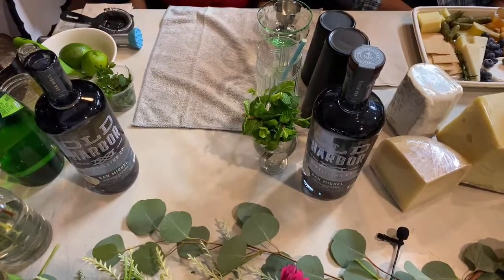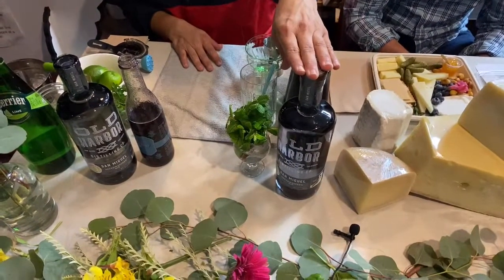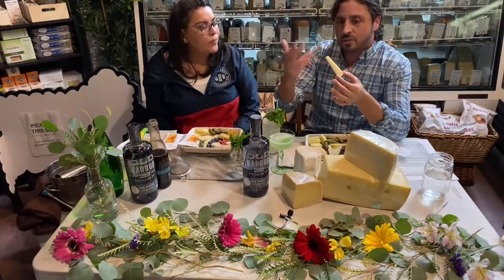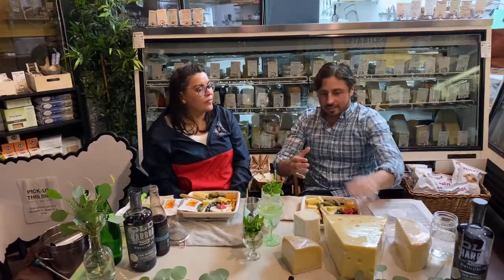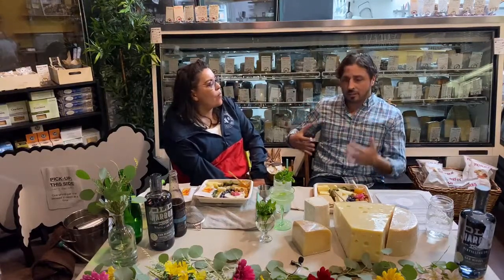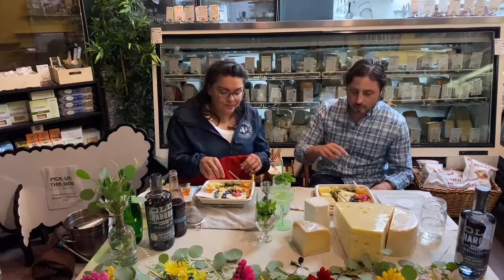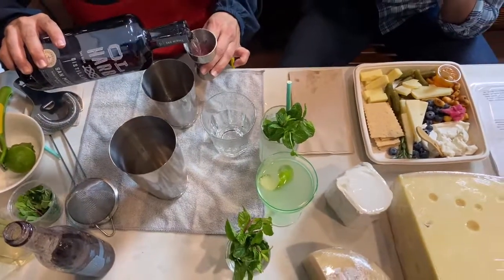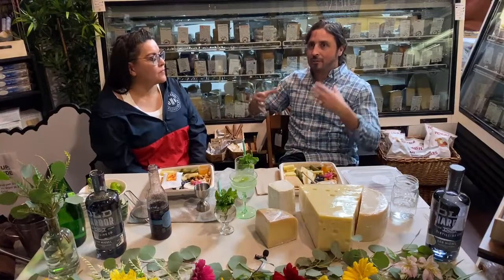Gin & Cheese Pairing with Old Harbor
We all know wine and cheese or beer and cheese make perfect companions.  But in this episode we'll share a few of our favorite gin-friendly cheeses while mixing up a few refreshing gin-based cocktails.  The featured cheeses are Gourmino Emmentaler, Naked Goat, Buche de Chevre and Paski Sir.

 You can now order a virtual cheese tasting in a box shipped to your door here: